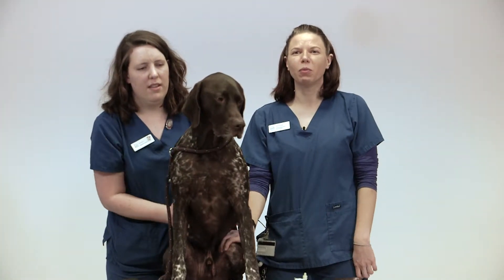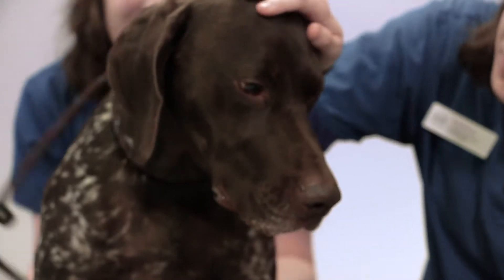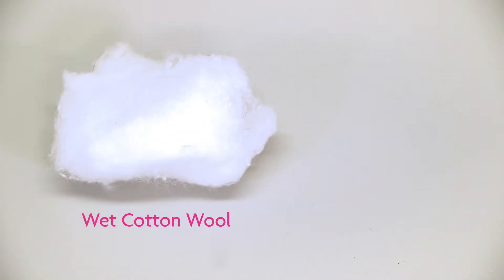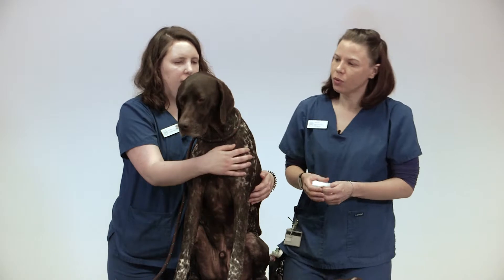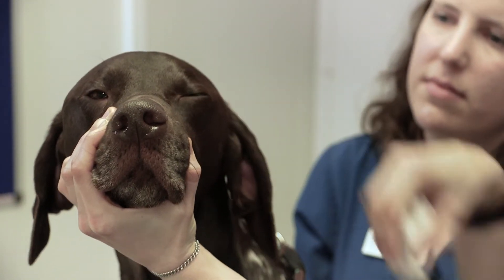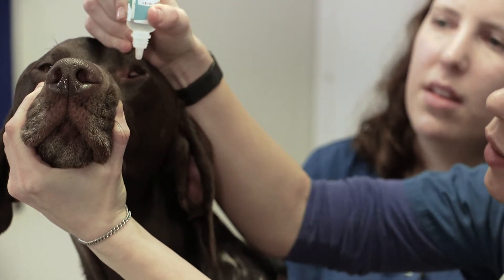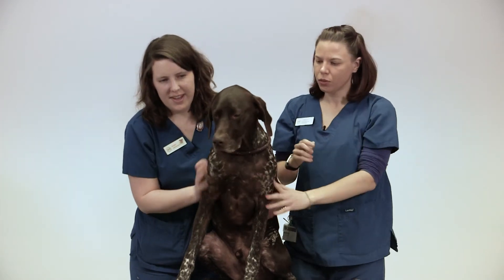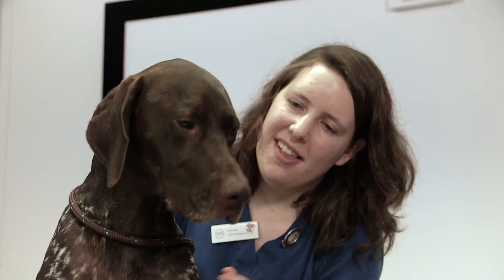DWR Guide to Pet Care: Giving Eye Drops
Administering eye drops to a dog can be quite a challenge, particularly if the dog is unaccustomed to the procedure. The trick is to prepare in advance and stay calm.
In this video clip, Nicola and Ella demonstrate their method and give practical advice.